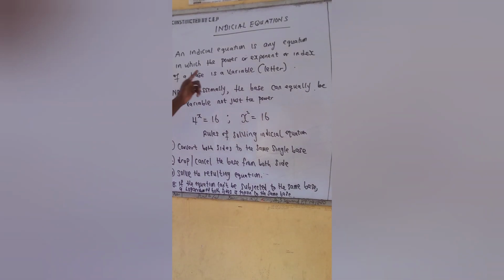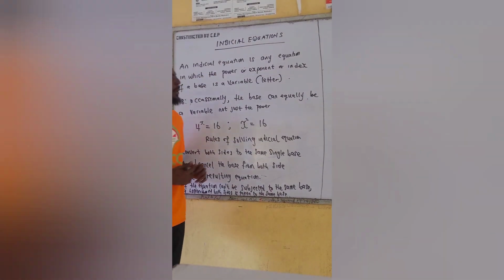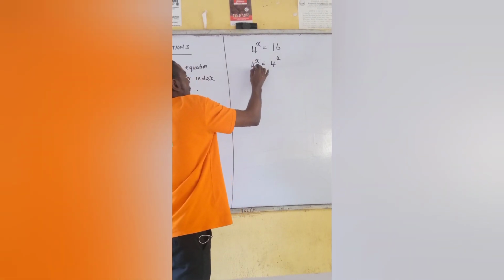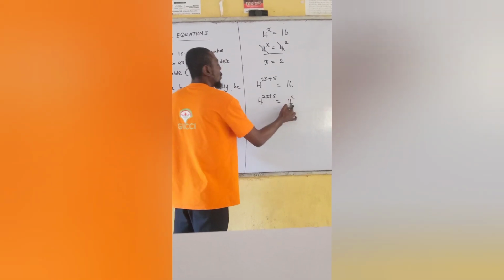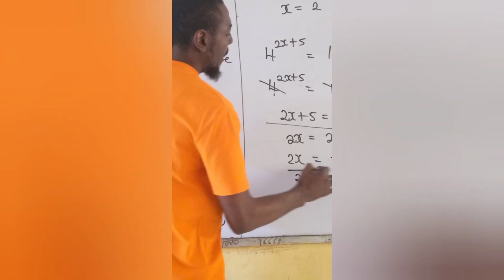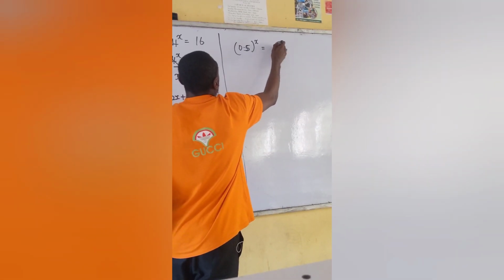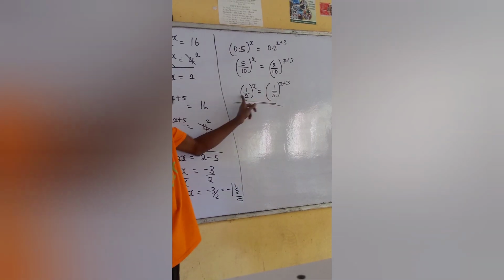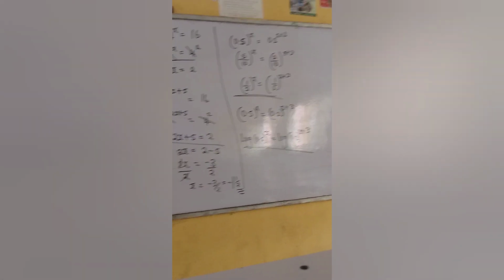INTRODUCTION TO INDICIAL EQUATIONS! 💯💯💯💯🔥🔥🔥💯💯💯! TAGMENTORDEGREAT!! SUREST PLUG!!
MENTOR_DE_GREAT_PORTAL simplified mathematics solution SURE PLUG!! 💯💯🔥🔥🔥💯💯💯🔥🔥🔥